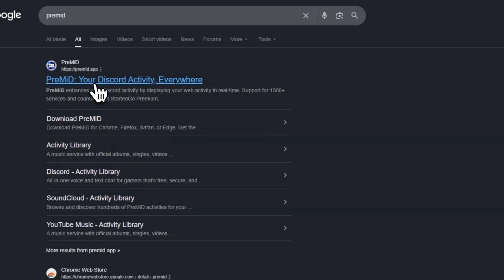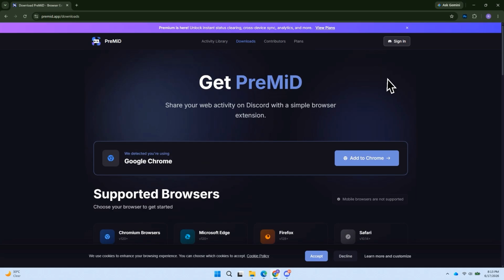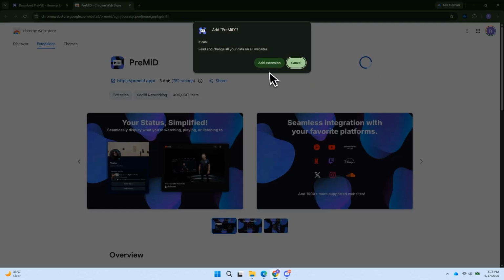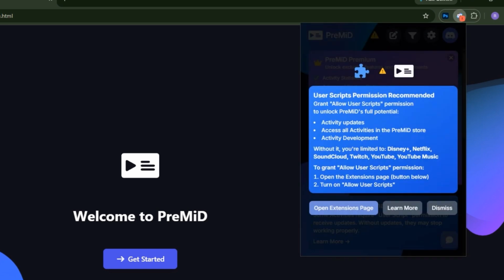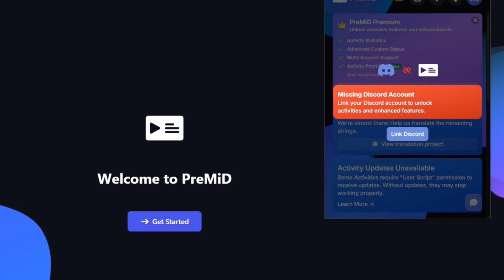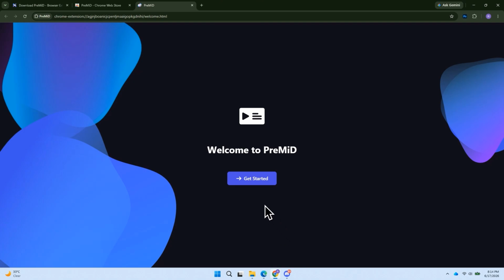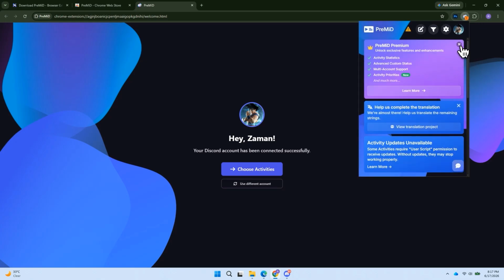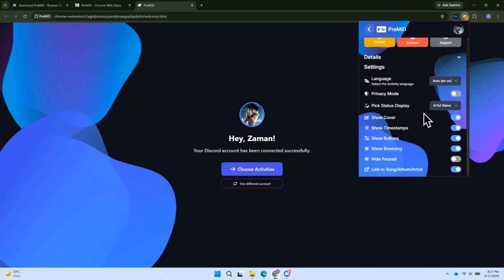How To Connect YouTube Music To Discord Status | Updated Guide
In this video, I’ll show you how to connect YouTube Music to your Discord status step by step.
You’ll learn the available methods to show what you’re listening to, connect supported apps, and set up your activity status.
Follow this simple updated guide to display YouTube Music on Discord properly.